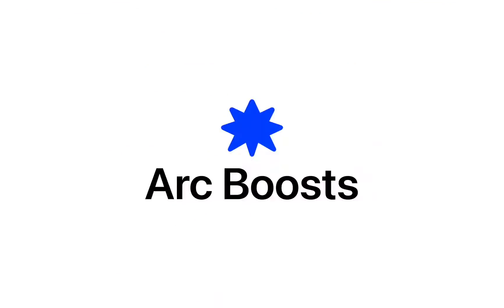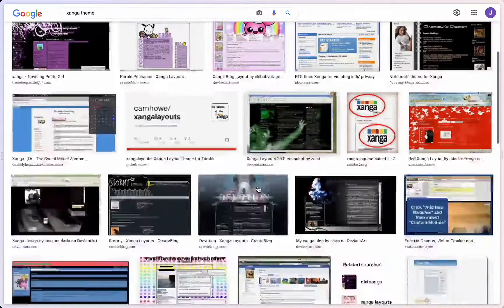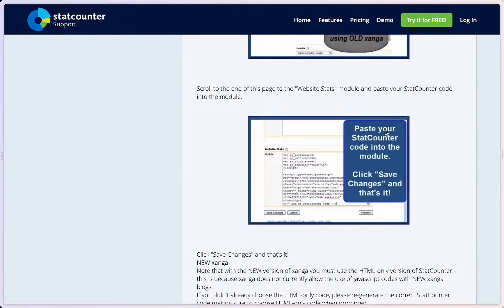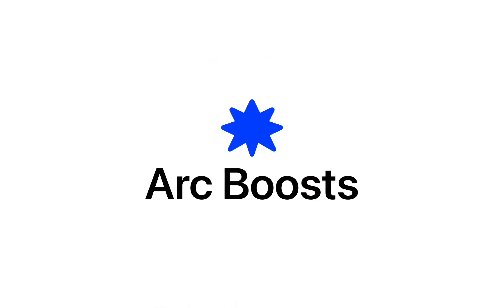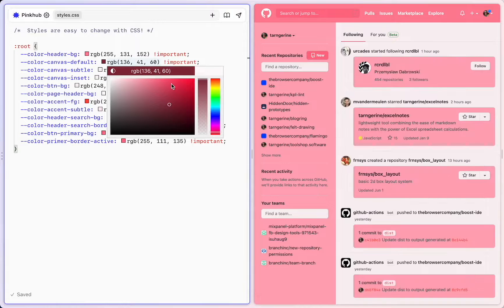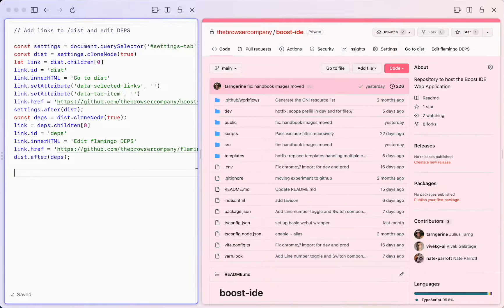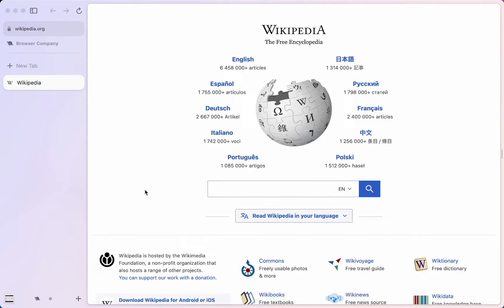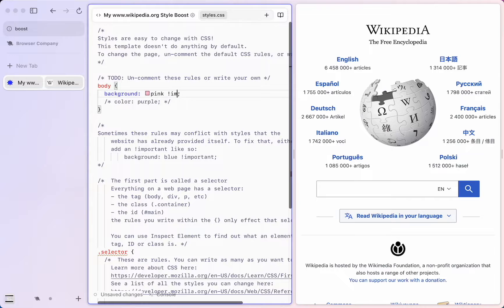Arc Browser | Introducing Boosts with Julius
What if you could create a browser extension in minutes, not days?

Our friend Julius is here to introduce Boosts, an experimental feature that lets you augment any website *live* right inside Arc.

Btw if you're curious — this launched back in July before our YouTube channel existed! So we figured it was about we time we upload it here in case you missed it. Enjoy!